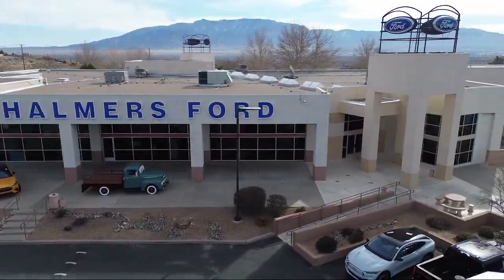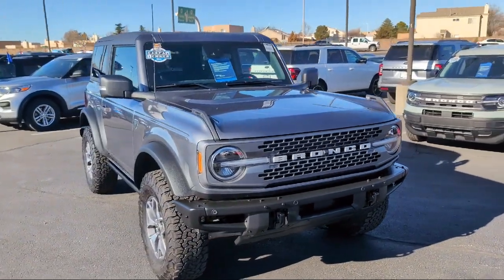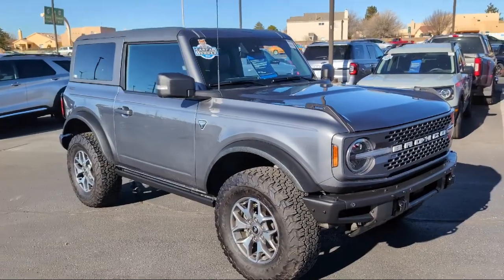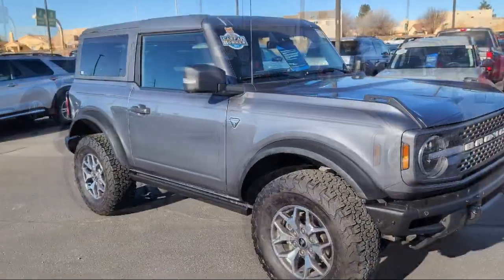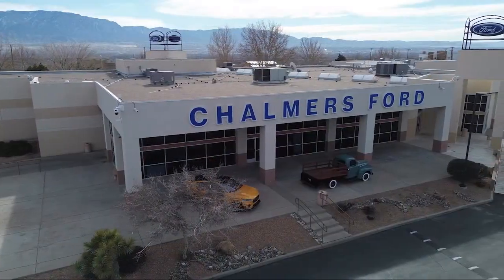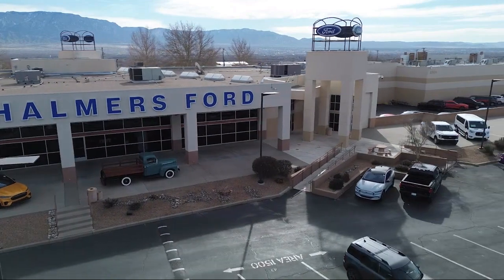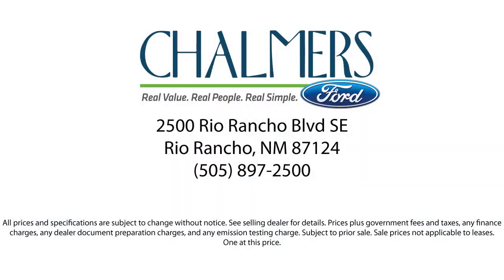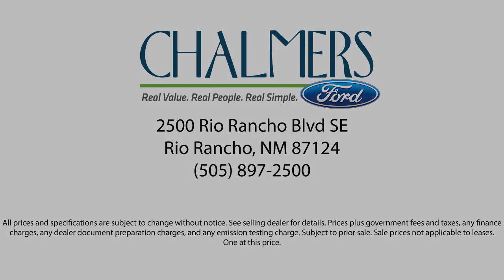2022 Ford Bronco Badlands Sport Utility Albuquerque New Mexico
2022 Ford Bronco Badlands Sport Utility Stock Number: 527610 Vin:1FMDE5CP4NLB41857.

2500 Rio Rancho Blvd., S.E.